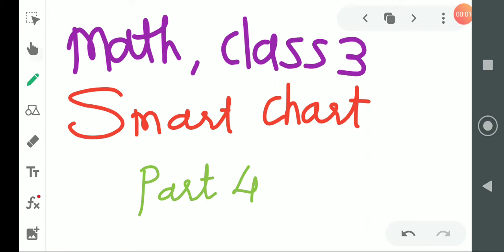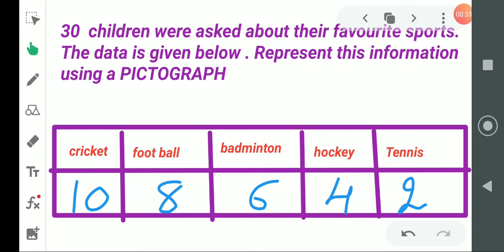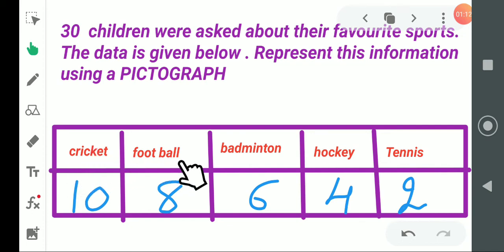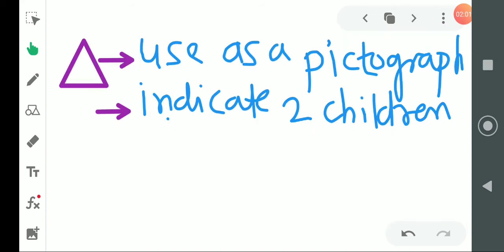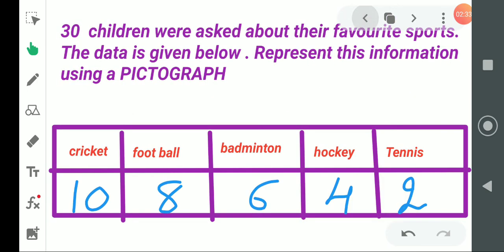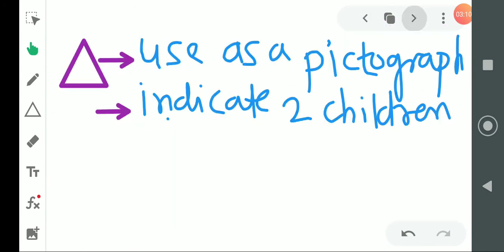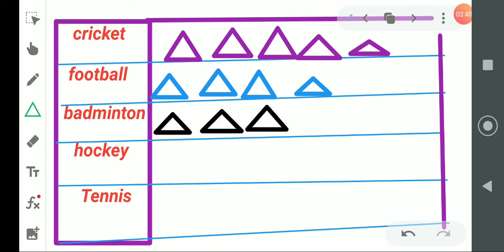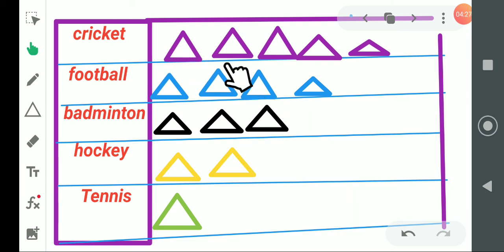class 3 math smart chart part 4